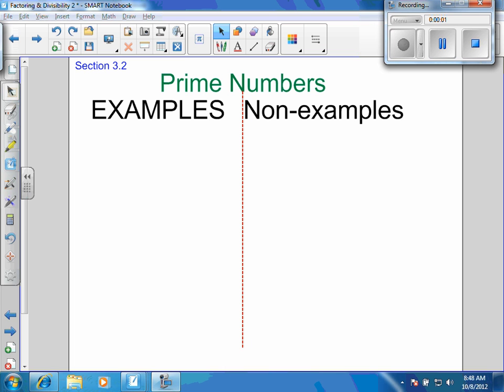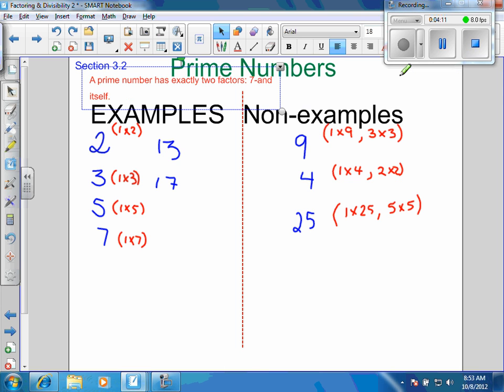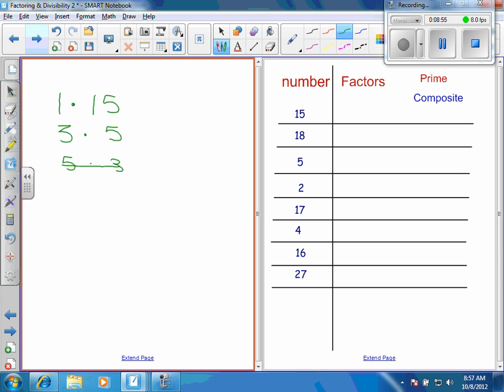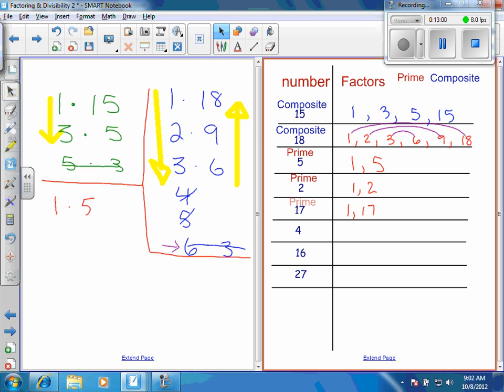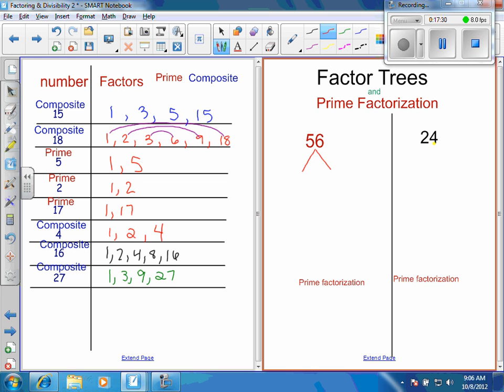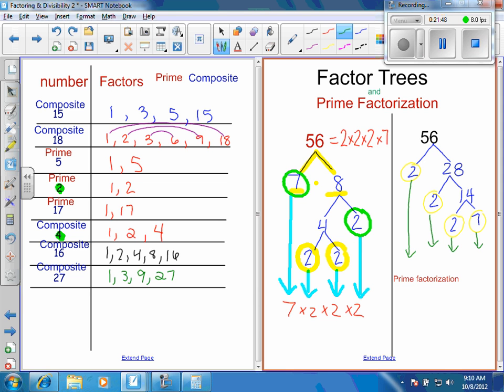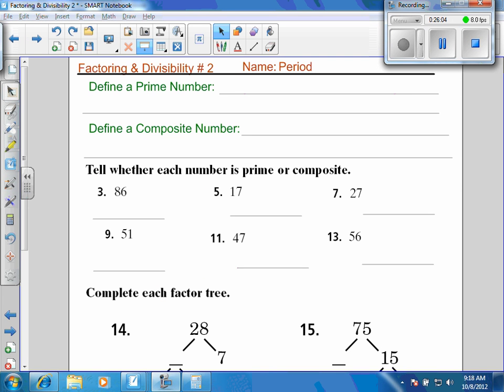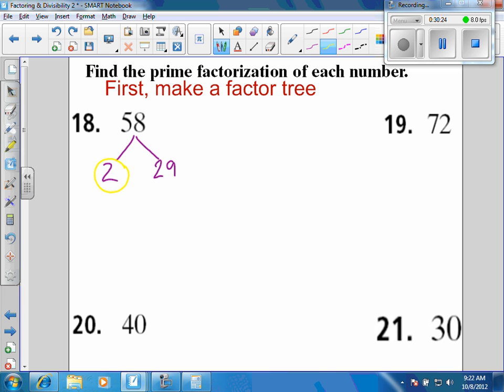M05 Factoring & Divisibility 2 lesson